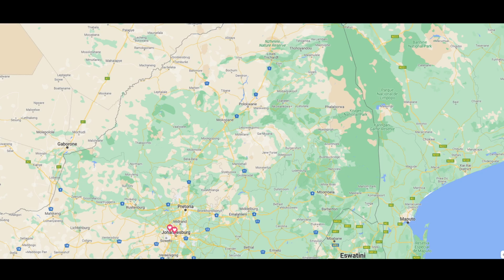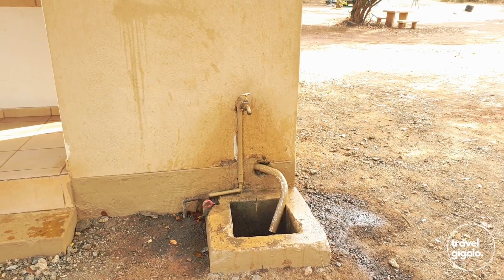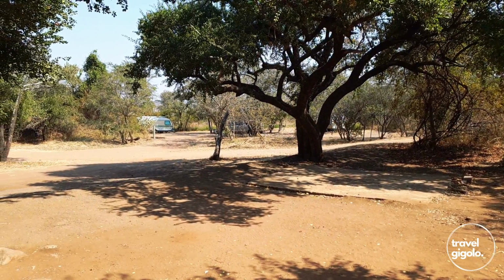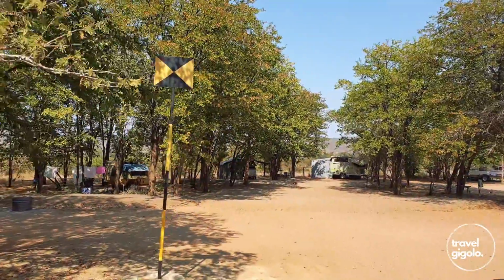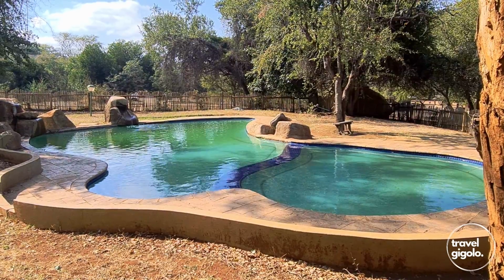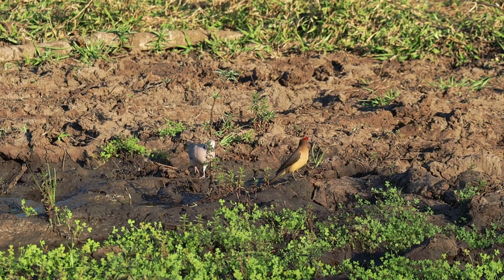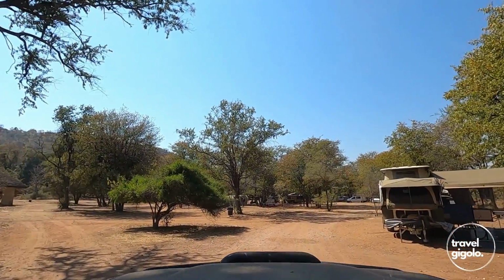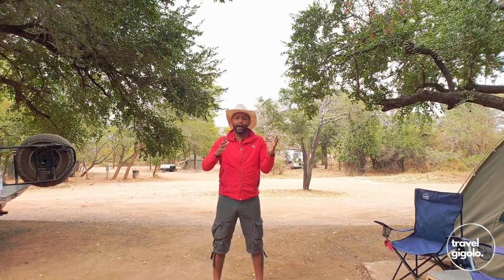Campsite Review: Punda Maria Rest Camp, Kruger National Park (Kruger Park Self Drive)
Camping in Kruger National Park

Our review of camping at Punda Maria Rest Camp in the Kruger National Park, located near the Punda Maria Gate. Punda Maria is one of the main rest camps, and also the northern most camp, in the Kruger National Park.

0:00 - Intro
0:15 - Location
0:32 - Getting there & roads
0:52 - Amenities & Facilities
6:33 - Purchaseables
7:22 - Info
9:56 - Notable
12:05 - Summary
13:43 - Outro